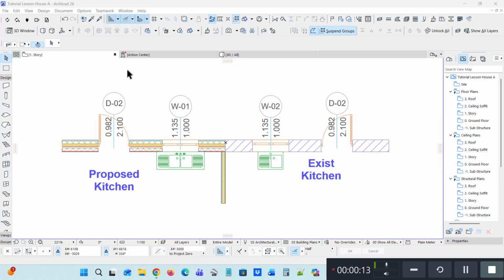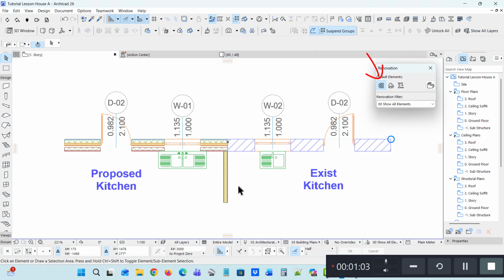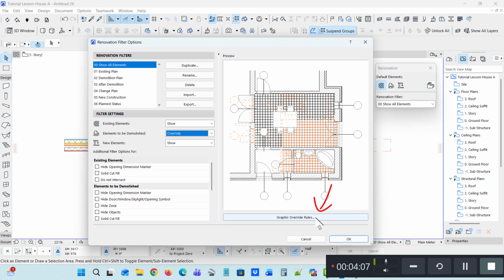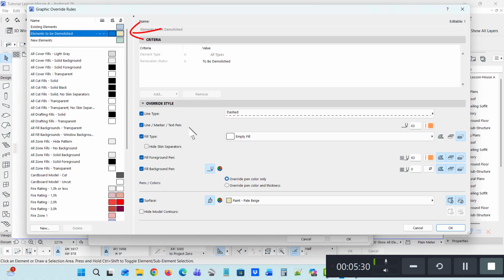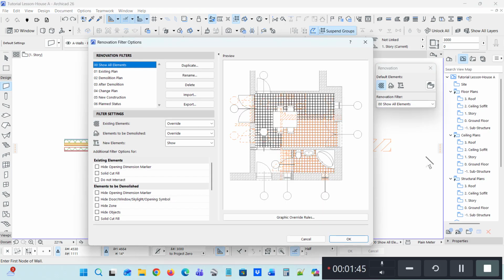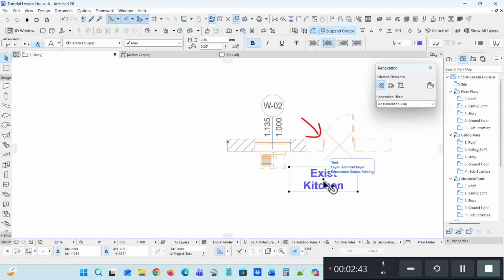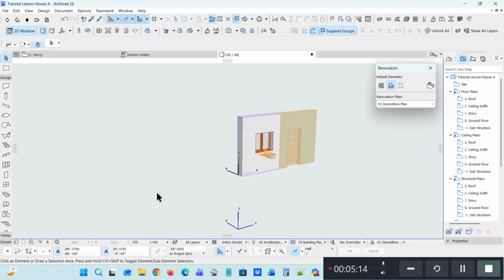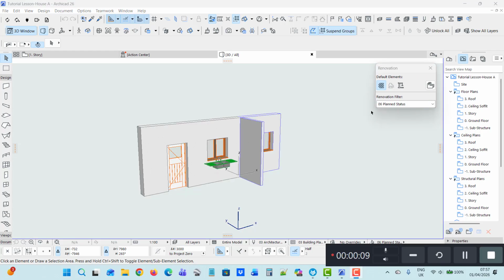ArchiCAD Renovation Filter module 1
3dpl ArchiCAD video Tutorials, the Renovation Filter module 1.